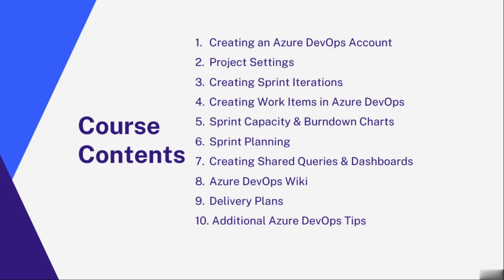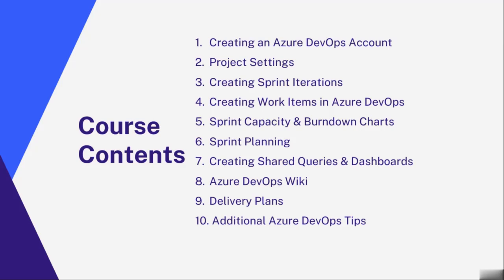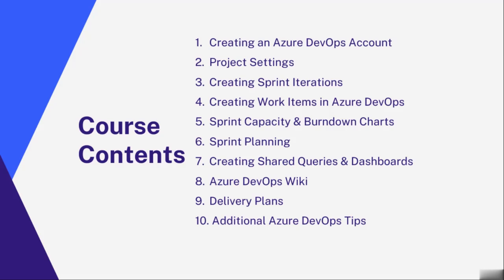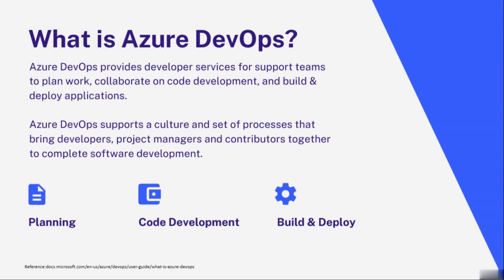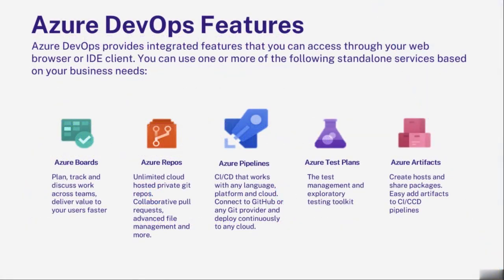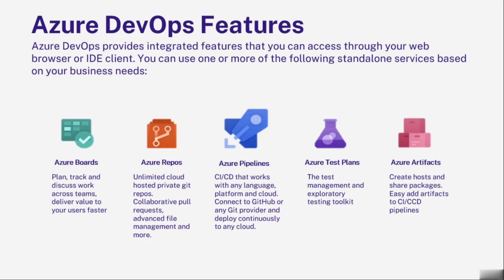Course on azure devops Explained, It's Time to Open Up About course on azure devops| Get Set Learn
In this course, students will be taken through the first steps of building a continuous integration test environment with Microsoft Azure DevOps Services and Visual Studio Team Services (VSTS) on Azure. In this course, you will cover everything you need to know to get started with Azure Devops and start developing your solutions. During this course, we will cover a variety of topics including Course designed for those who want to learn how to develop, run, and maintain applications on the Microsoft Azure cloud.